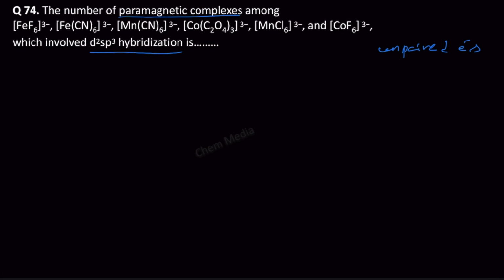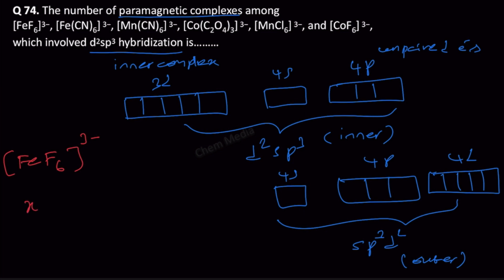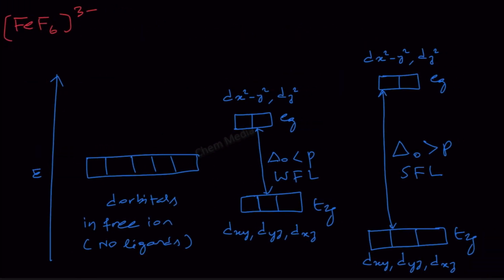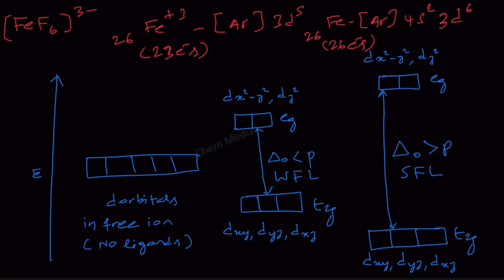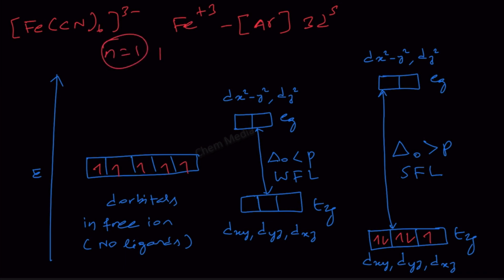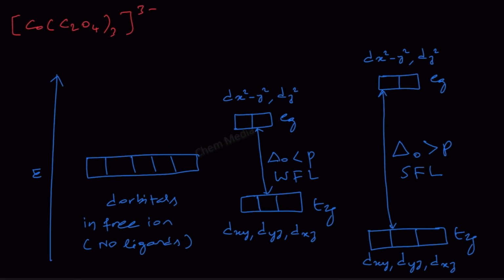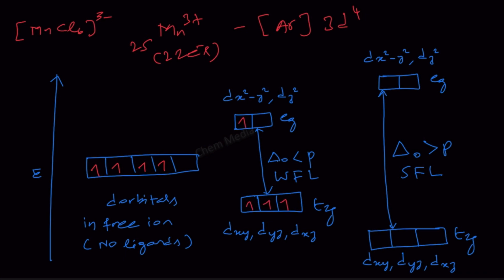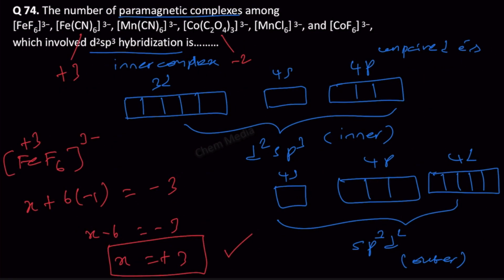The number of paramagnetic complexes among [FeF6]3−, [Fe(CN)6] 3−, [Mn(CN)6] 3−, [Co(C2O4)3] 3−,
The number of paramagnetic complexes among
[FeF6]3−, [Fe(CN)6] 3−, [Mn(CN)6] 3−, [Co(C2O4)3] 3−, [MnCl6] 3−, and [CoF6] 3−, which involved d2sp3 hybridization is………